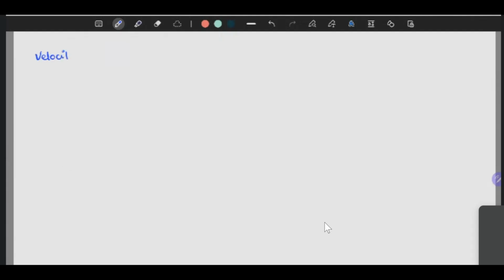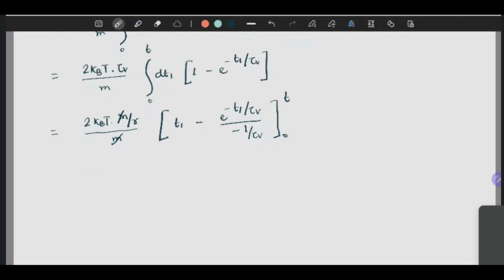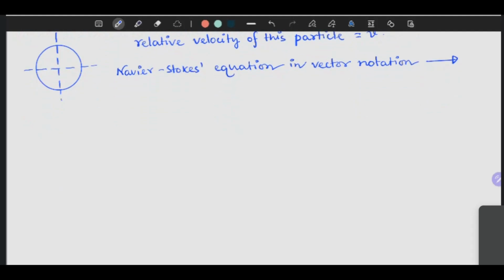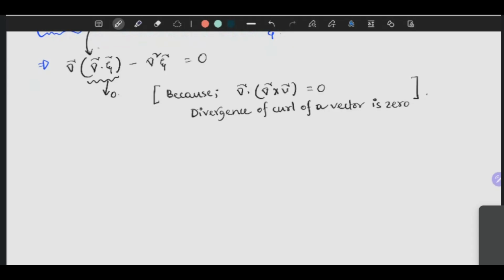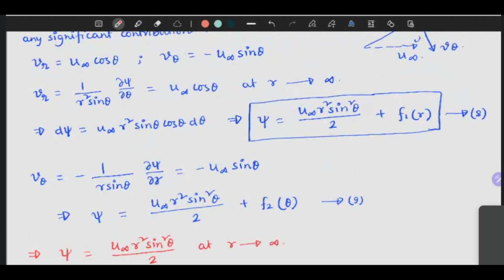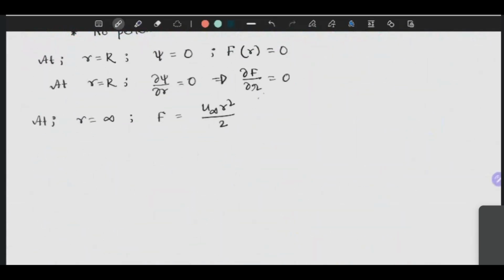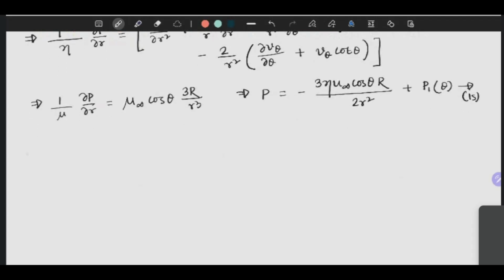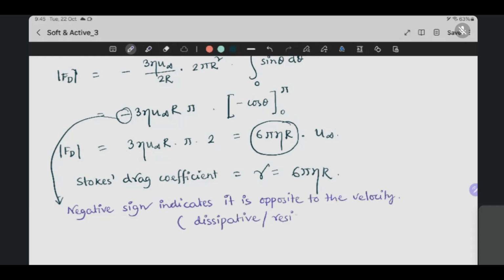ISSS lecture4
Welcome everyone! This is the lecture number 4 of the course Introduction to Statistical Physics in Soft & Active Matter Systems (Module PMRF-ISSS146/2024). In this lecture video, firstly I have discussed how mean squared displacement (MSD) varies with time in two different regimes. Then I have showed the detailed calculation of Stokes drag on a sphere starting from scratch using Navier Stokes equation.